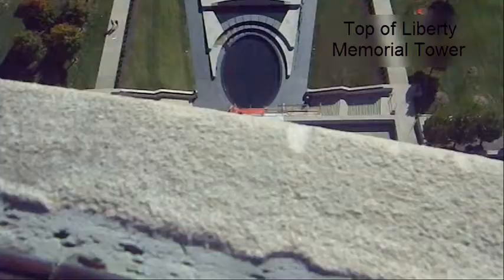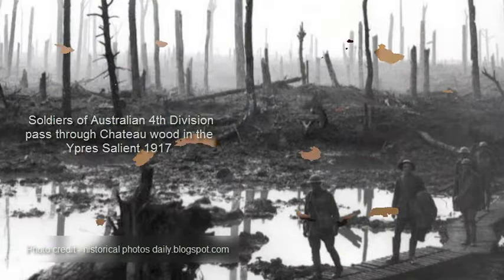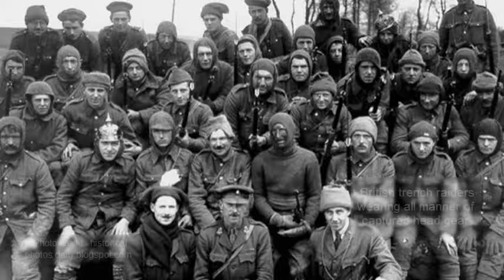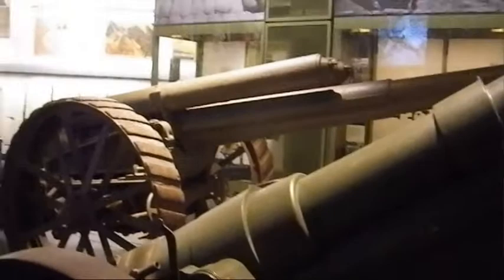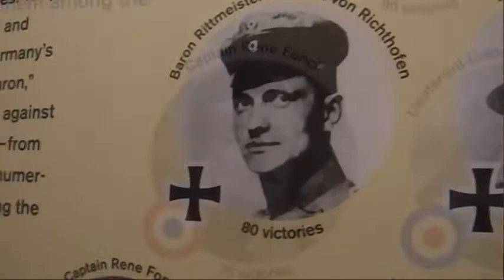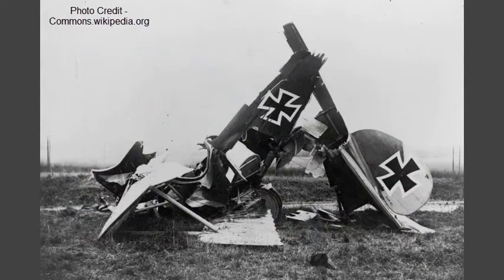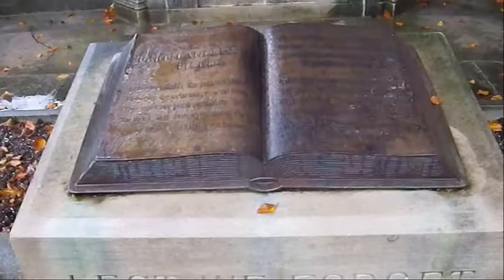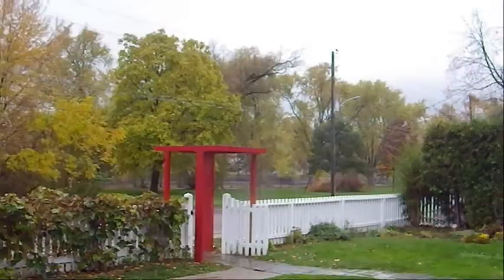Death on the Battlefield - Ingenious ways we Invent to Kill People - World War I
This video details World War I  deaths on the battlefield and the many ingenious ways we have invented to kill people - artillery, grenades, mortars, bayonets, tanks and planes, a truly Medieval situation where soldiers visit death upon each other by the light of flares in muddy trenches.